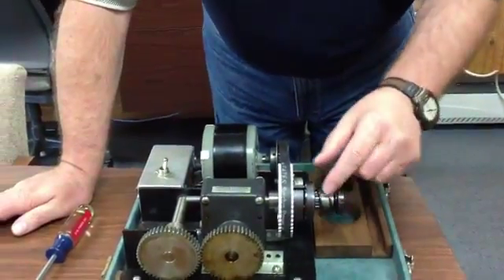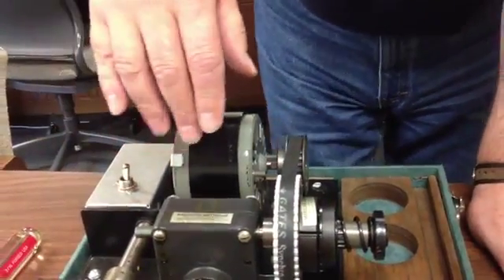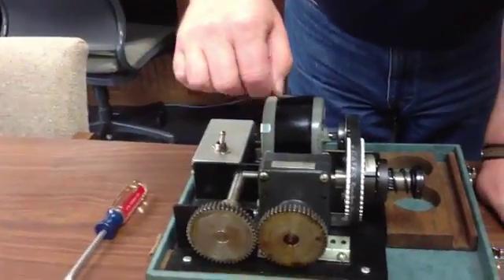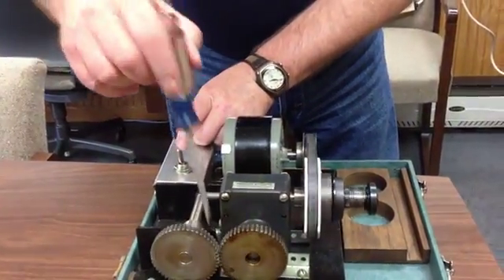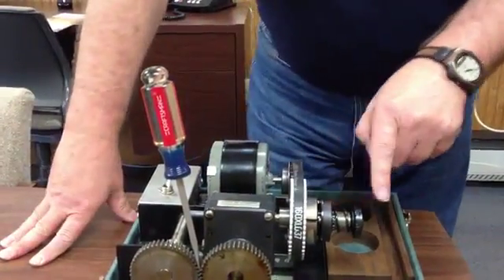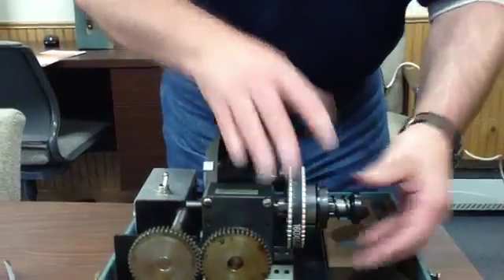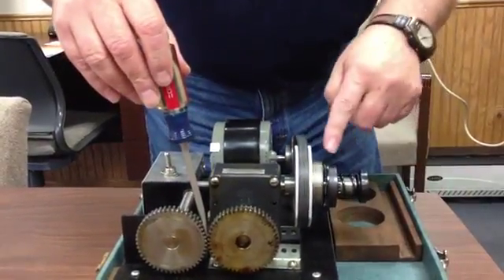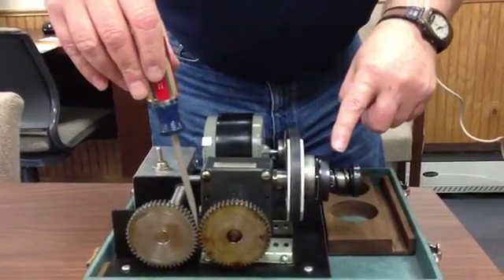Autogard Torque Limiter Series 200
RTT Indonesia ( Rep.Office RTT Singapore)